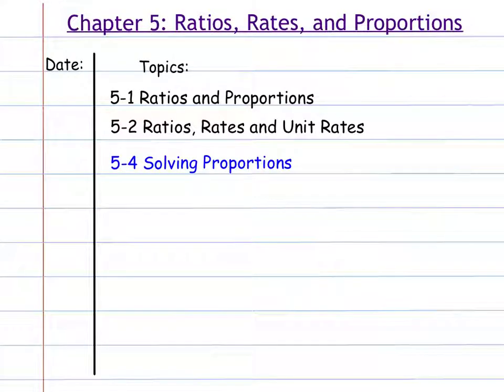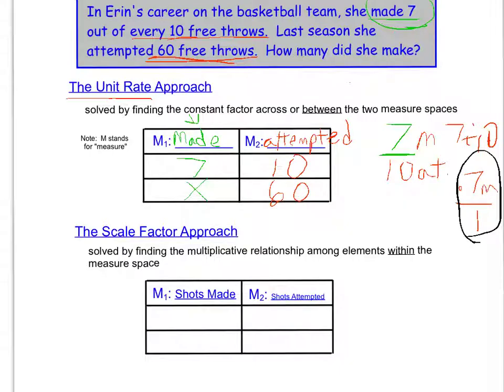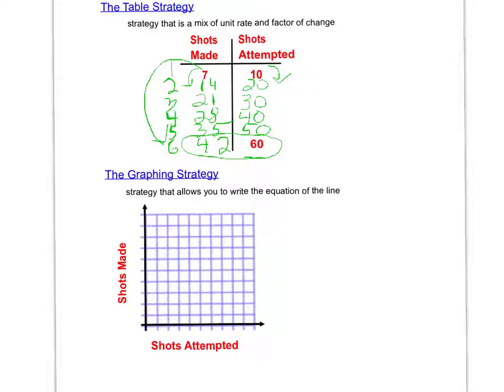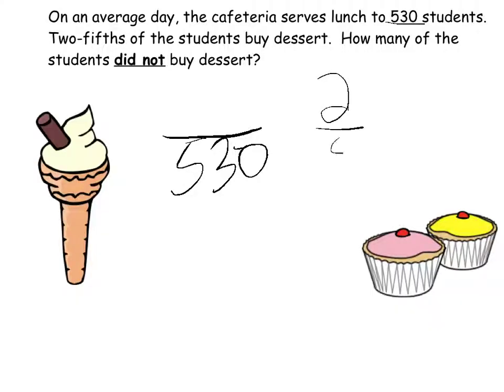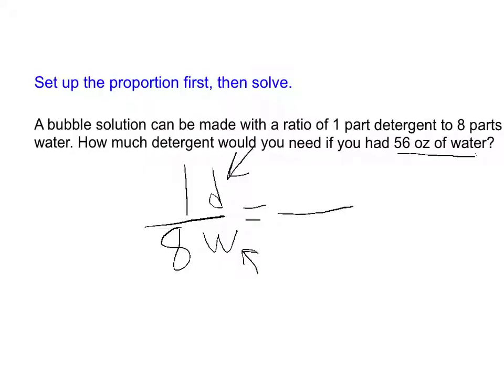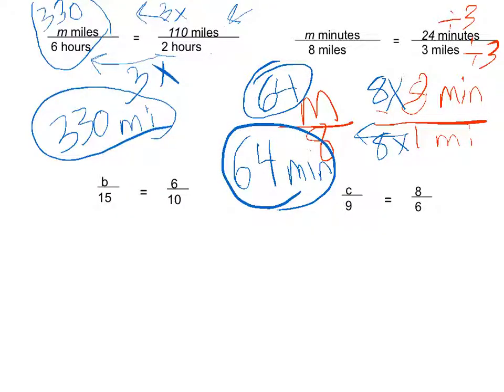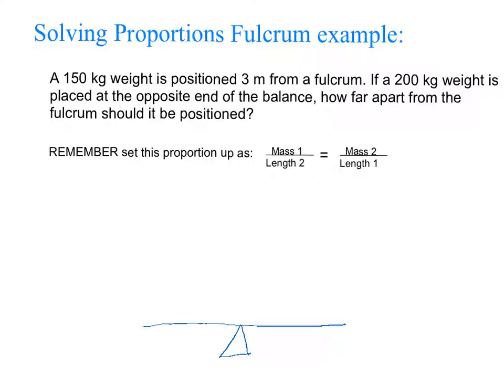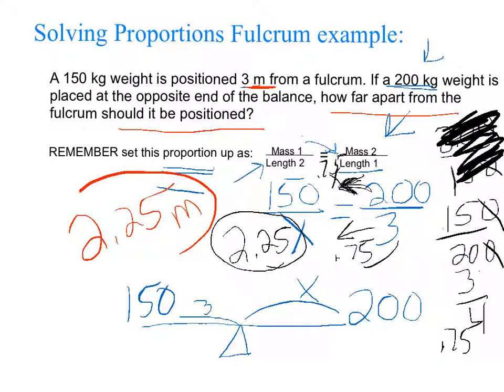5 4 Holt Solving Proportions